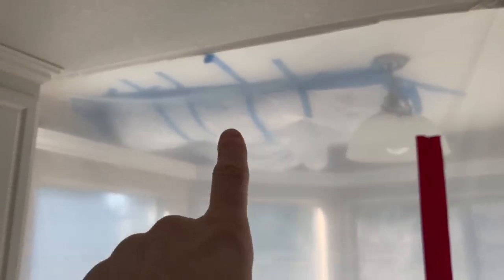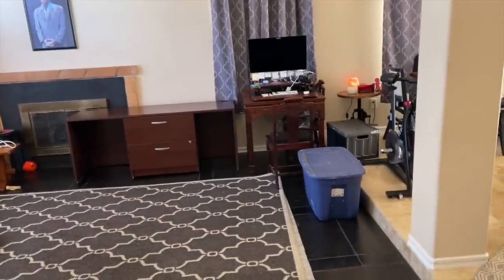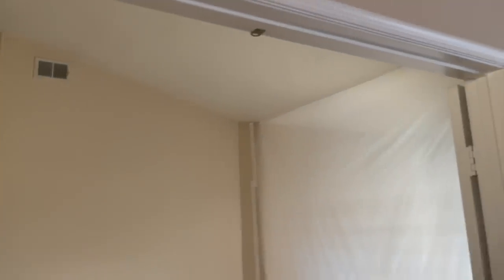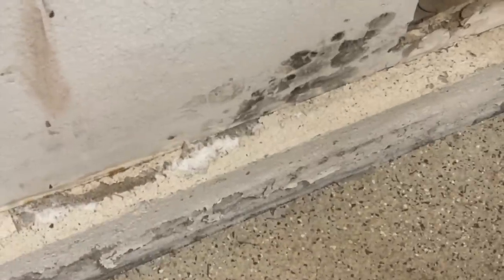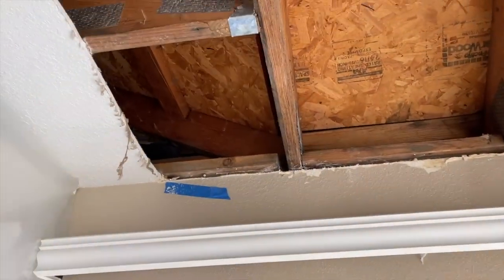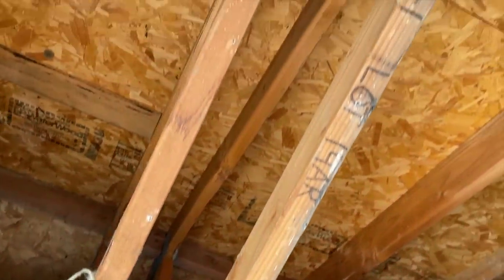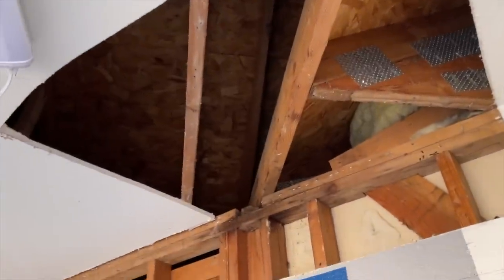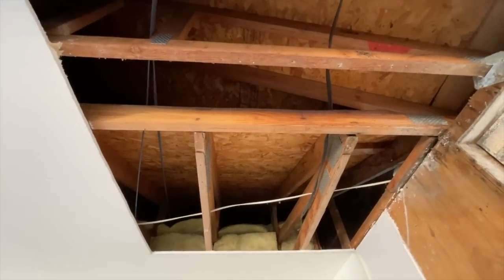It's worse than we thought! Storm Damaged House